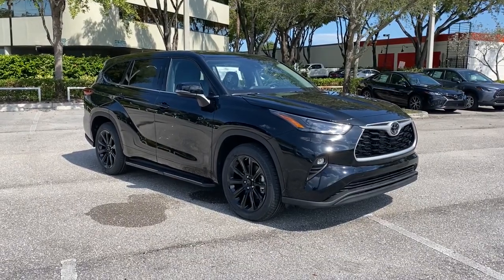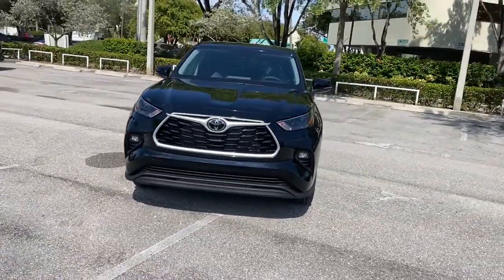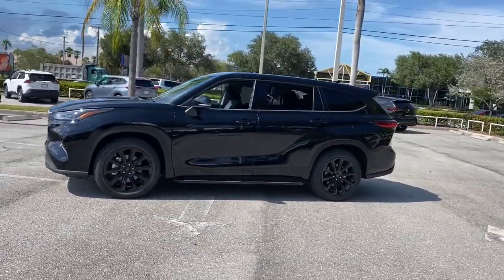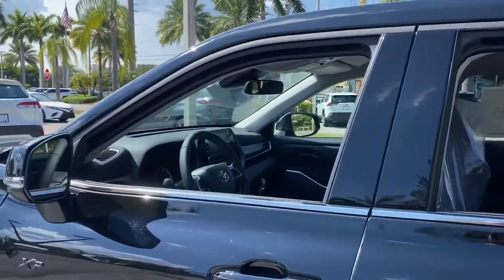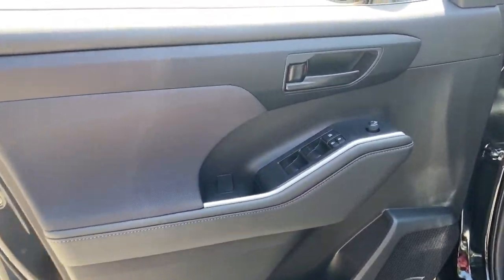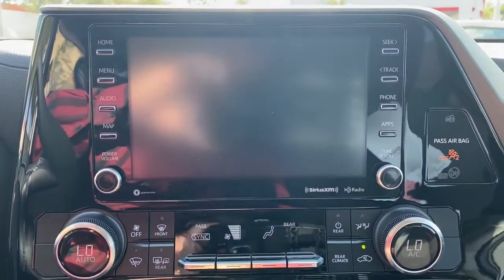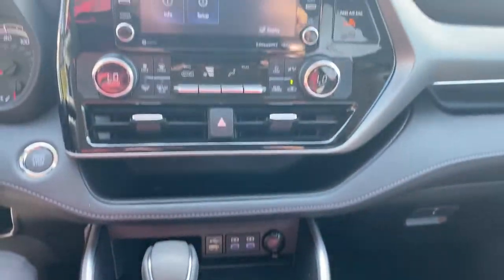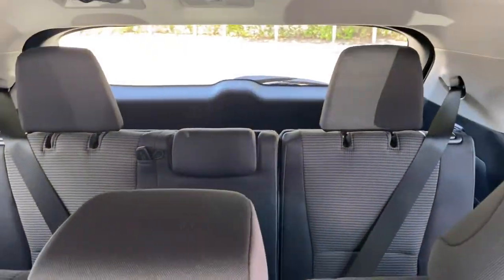2022 Toyota Highlander Fort Lauderdale, Coconut Creek, Hollywood, Tamarac, Coral Springs, FL N555005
Midnight Black Metallic New 2022 Toyota Highlander available in Fort Lauderdale, Florida at Lipton Toyota. Servicing the Fort Coconut Creek, Hollywood, Tamarac, Coral Springs, FL area.

Lipton Toyota
1700 W Oakland Park Blvd

Black 2022 Toyota Highlander LE FWD 8-Speed Automatic 3.5L V6 DOHCbrbrRecent Arrival! 21/29 City/Highway MPGbrbrbrLipton Toyota is proud to have served South Florida for over 30 Years. Customers may be eligible for more rebates and incentives. Please see dealers for details.